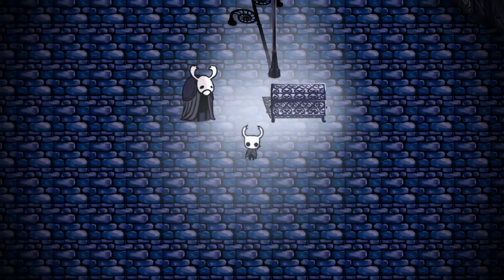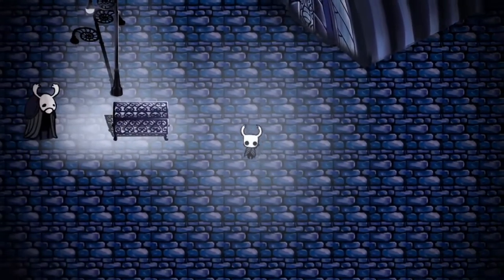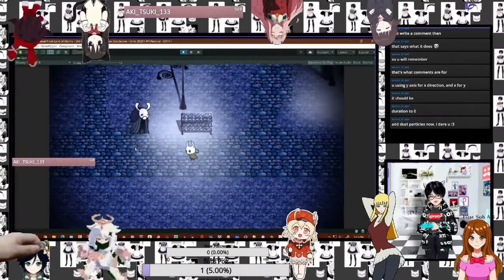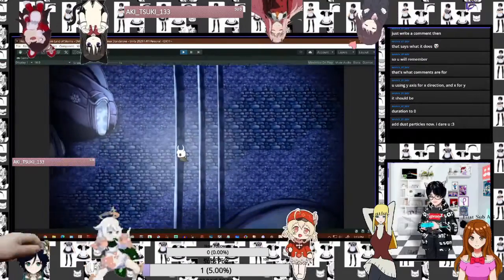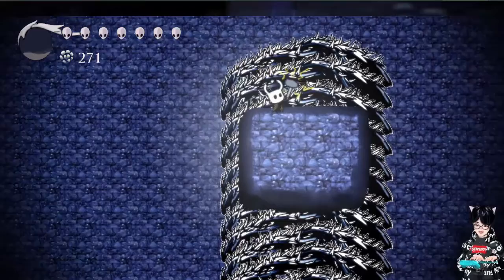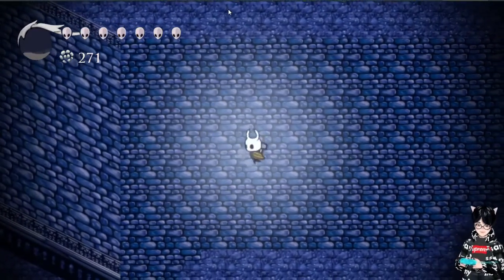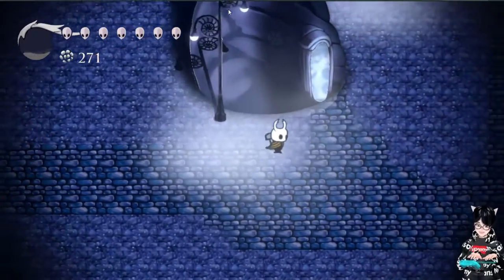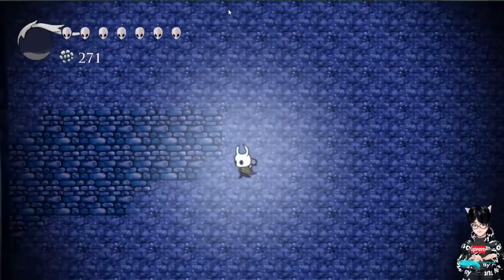I MADE HOLLOW KNIGHT IN A WEEK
This is a devlog of The Legends of Heilmwater a game and webtoon I am currently working on in Unity game engine
FAQ
1)What is Heilmwater
Heilmwater is the name of the universe in which the story of my games and Webtoon takes place

2)Floor gang?
Floorgang Aaao Floorgang Aaaaao

3)Who are you
I am a Game Developer,Artist and musician
I am good at music,Art,coding and would call myself a physics enthusiast

4)do you have instagram or discord?
5)What type of content do you upload?
I'll mostly upload Coding and devlogs but sometimes some science videos too.

6)Where are you from?
Earth.

7)Will you make Game Design/Art tutorials
Sure just lemme know what you wanna see.

useless timestamps;
intro:0:00
first minute 1:00
second minute 2:00
third minute 3:00
fouth minute 4:00

► I was inspired to make devlogs and games from these awesome YouTubers:  Thomas Brush, Blackthornprod, Jonas Tyroller, Brackeys,Dani, Gamedev Underground, and more!

►About Unity (Unity.com)
Unity is a cross-platform game engine developed by Unity Technologies, first announced and released in June 2005 at Apple Inc.'s Worldwide Developers Conference as a Mac OS X-exclusive game engine. As of 2018, the engine had been extended to support more than 25 platforms. The engine can be used to create three-dimensional, two-dimensional, virtual reality, and augmented reality games, as well as simulations and other experiences. The engine has been adopted by industries outside video gaming, such as film, automotive, architecture, engineering and construction.

Several major versions of Unity have been released since its launch. The latest stable version, 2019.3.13, was released in May 2020.

Unity gives users the ability to create games and experiences in both 2D and 3D, and the engine offers a primary scripting API in C#, for both the Unity editor in the form of plugins, and games themselves, as well as drag and drop functionality. Prior to C# being the primary programming language used for the engine, it previously supported Boo, which was removed with the release of Unity 5, and a version of JavaScript called UnityScript, which was deprecated in August 2017, after the release of Unity 2017.1, in favor of C#.

Within 2D games, Unity allows importation of sprites and an advanced 2D world renderer. For 3D games, Unity allows specification of texture compression, mipmaps, and resolution settings for each platform that the game engine supports, and provides support for bump mapping, reflection mapping, parallax mapping, screen space ambient occlusion (SSAO), dynamic shadows using shadow maps, render-to-texture and full-screen post-processing effects.

As of 2018, Unity has been used to create approximately half of the new mobile games on the market and 60 percent of augmented reality and virtual reality content.

Unity is a cross-platform engine. The Unity editor is supported on Windows and macOS, with a version of the editor available for the Linux platform, albeit in an experimental stage, while the engine itself currently supports building games for more than 25 different platforms, including mobile, desktop, consoles, and virtual reality. Platforms include iOS, Android, Tizen, Windows, Universal Windows Platform, Mac, Linux, WebGL, PlayStation 4, PlayStation Vita, Xbox One, 3DS, Oculus Rift, Google Cardboard, Steam VR, PlayStation VR, Gear VR, Windows Mixed Reality, Daydream, Android TV, Samsung Smart TV, tvOS, Nintendo Switch, Fire OS, Facebook Gameroom, Apple's ARKit, Google's ARCore, Vuforia, and Magic Leap.